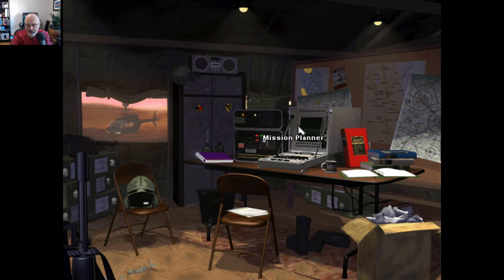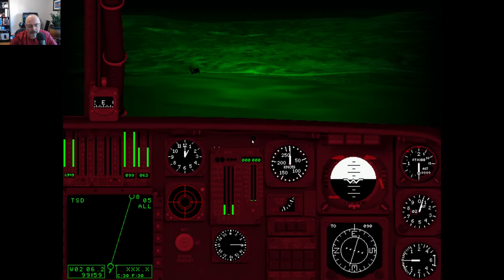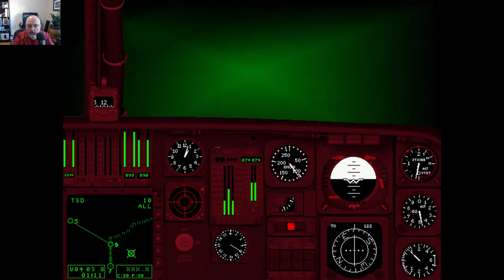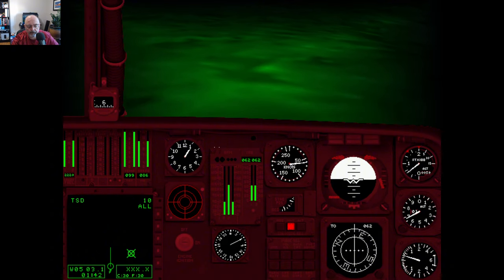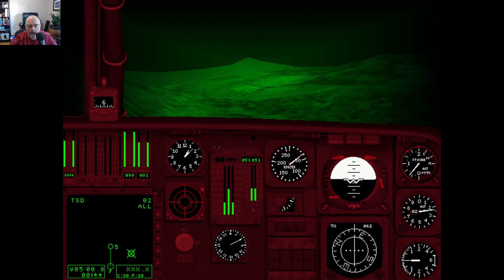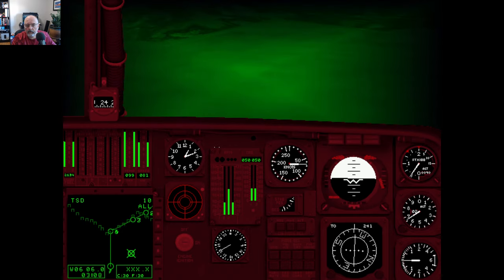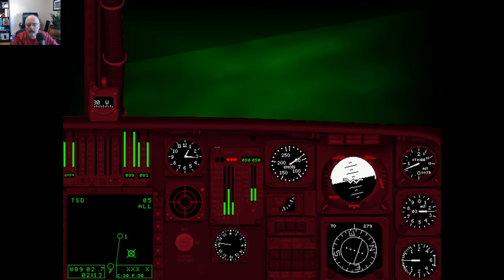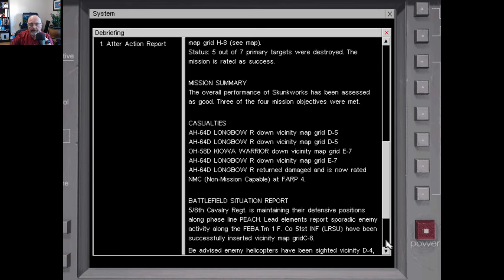Janes Apache Longbow 2 Episode 29 - Back in the Blackhawk again! I'm starting to like it!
Strap In For Intense Apache Action!

Calling all adrenaline junkies and flight sim fanatics! Get ready to experience the raw power and cutting-edge technology of the legendary Apache Longbow attack helicopter like never before. In this thrilling "Let's Play" series, we'll take to the virtual skies and immerse ourselves in the ultimate combat aviation experience.

Prepare to be blown away as we unleash a barrage of high-tech weaponry, engage in heart-pounding dogfights, and execute daring missions that will push your skills to the limit. With stunning graphics and realistic flight dynamics, Jane's Apache Longbow 2 will transport you straight into the cockpit of this formidable war machine.

Whether you're a seasoned pilot or a newcomer to the world of flight sims, this series promises to deliver an adrenaline-fueled ride that will keep you on the edge of your seat. Join me as we navigate through treacherous battlefields, unleash devastating firepower, and experience the rush of piloting one of the most advanced attack helicopters in the world.

Get ready to lock and load, because this "Let's Play" is about to take off! Let's show the world what it means to be an Apache Longbow pilot!

My 86Box System Info:

Processor: Intel Pentium Pro Processor 200MHz
Installed RAM: 256MB
Video Card: 3dfx Voodoo3 3000
Joystick: Thrustmaster Flight Control System
Sound card: Sound Blaster 16 PnP
Operating system: Windows 98